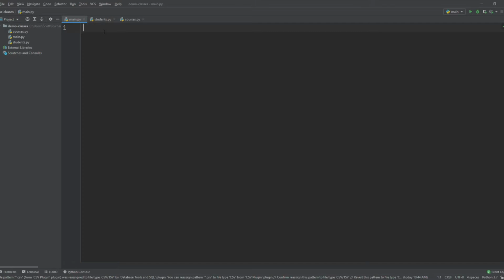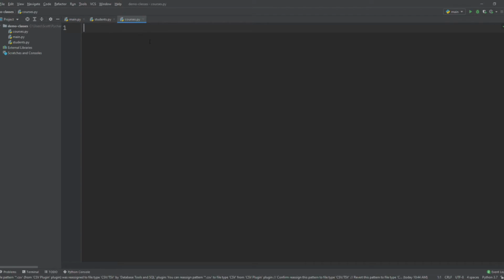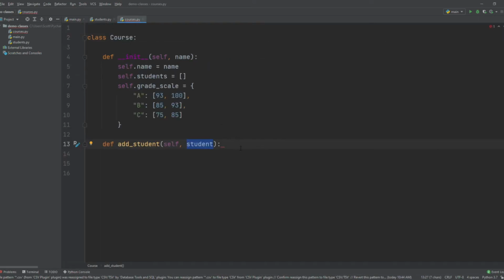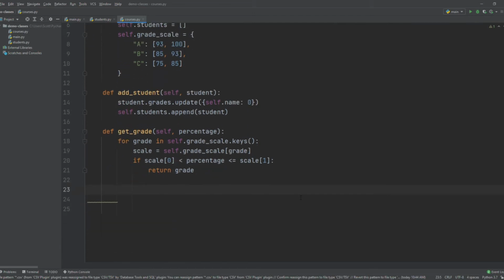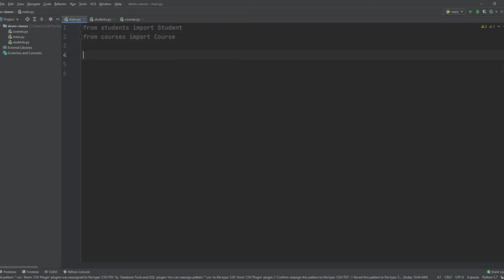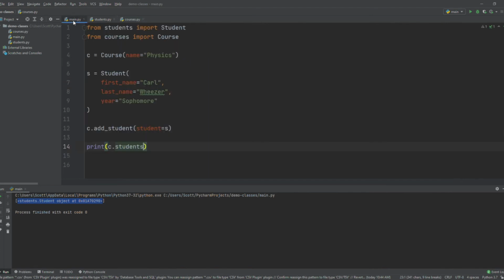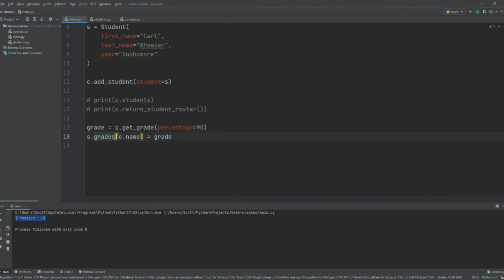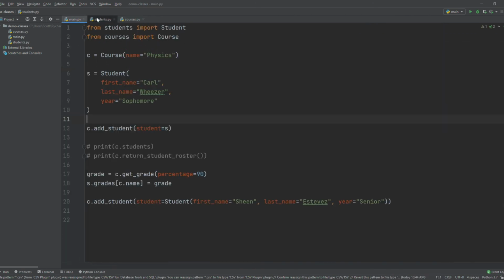Python for Beginners: Classes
This this video I cover the concept of Classes in Python programming.  I explain the utility of Classes, how to instantiate them, and how to assign and use Class parameters and functions.  I use the example of a school IT department storing students and courses through classes and demonstrate how to programmatically relate the two.